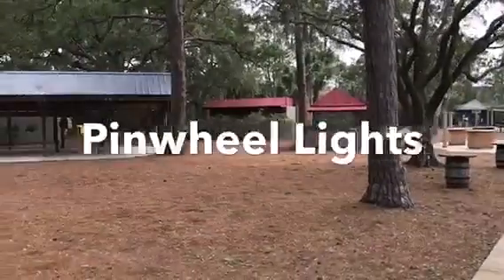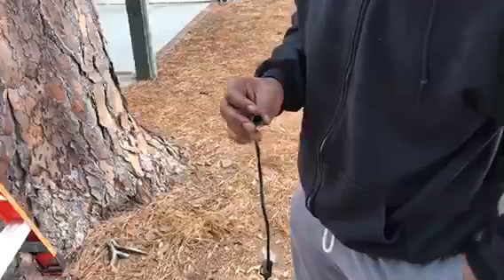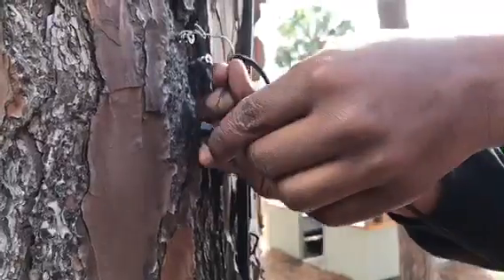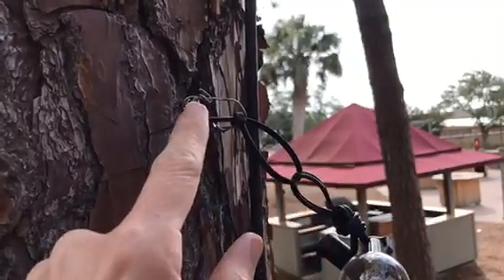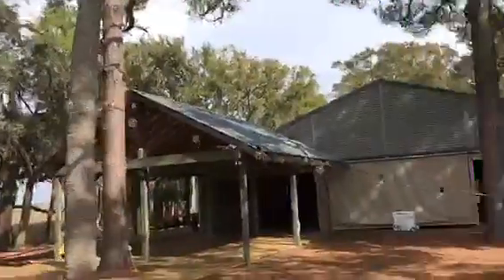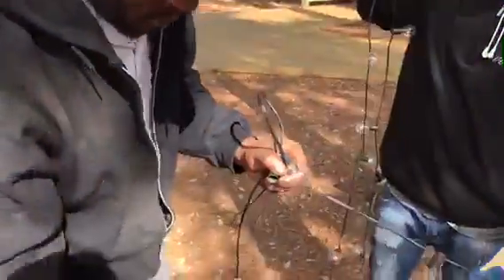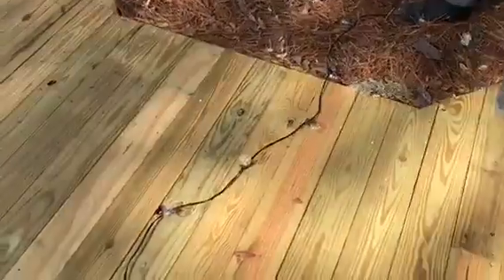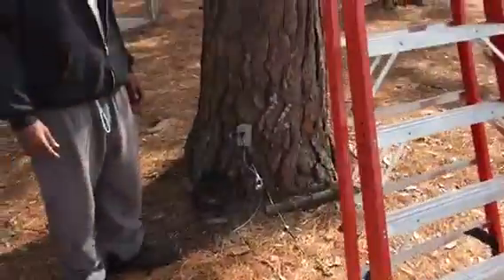Pinwheel Lights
Ooh! Events: How to set up Pinwheel Lights